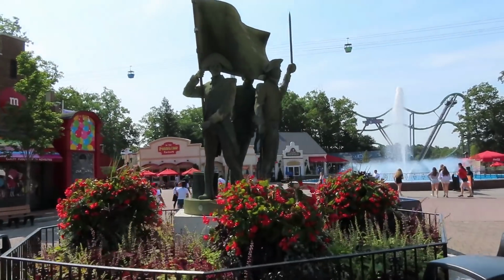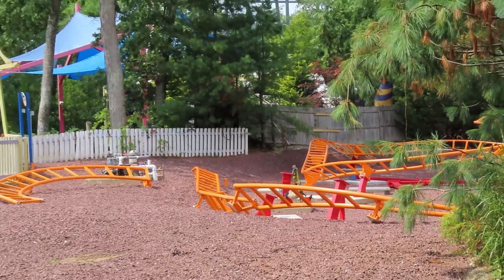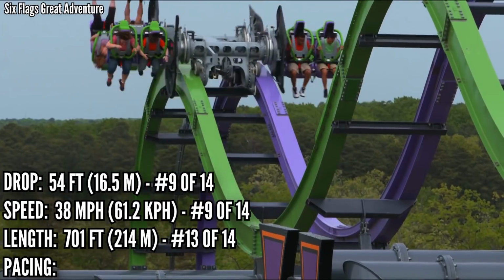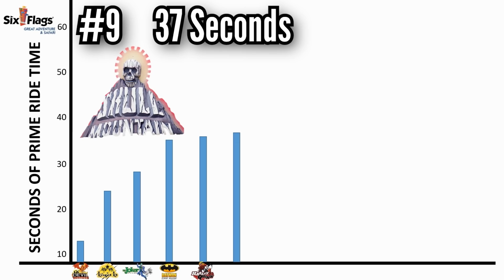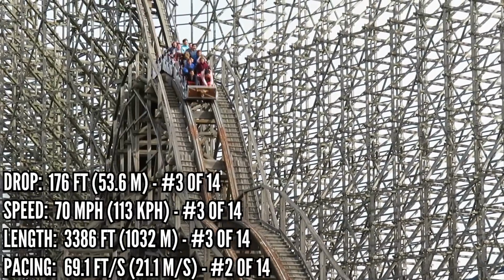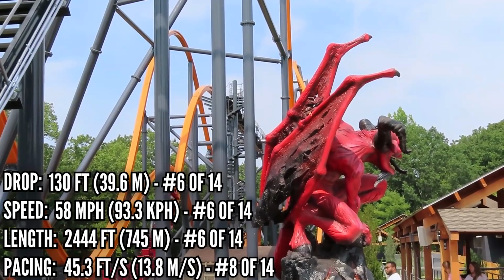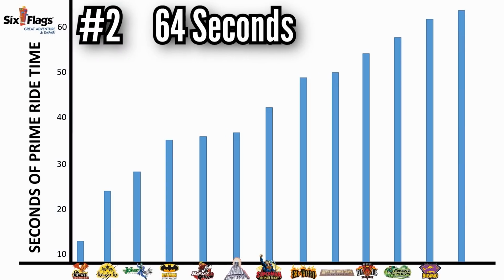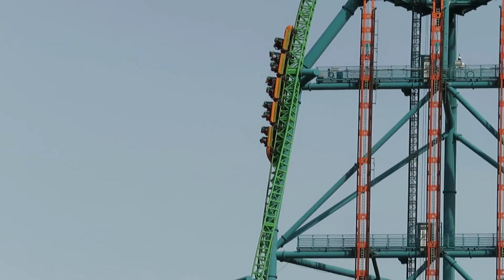The Coasters of Six Flags Great Adventure: By The Numbers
These are the 14 coasters of Six Flags Great Adventure, broken down by the numbers and ranked based on their prime ride time.